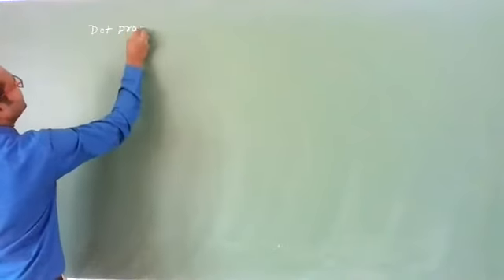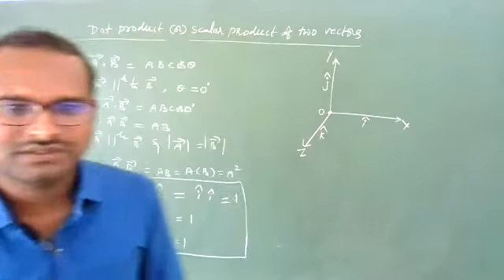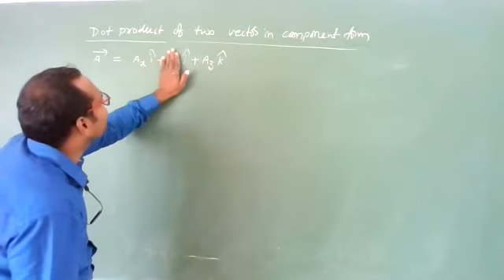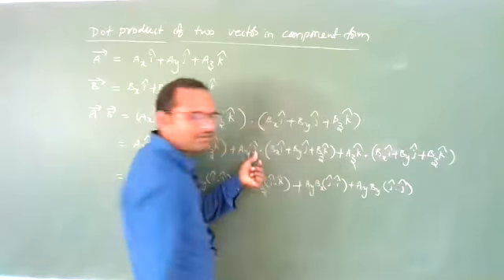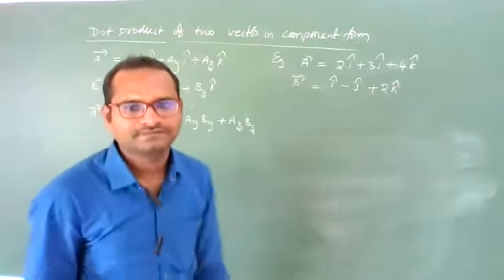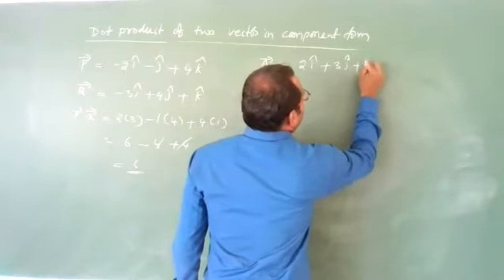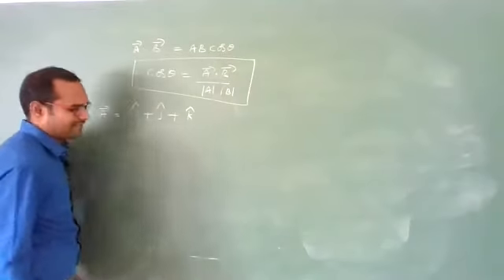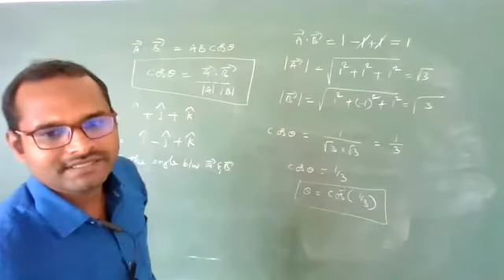I-PUC-PHYSICS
DOT PRODUCT -PROPERTIES